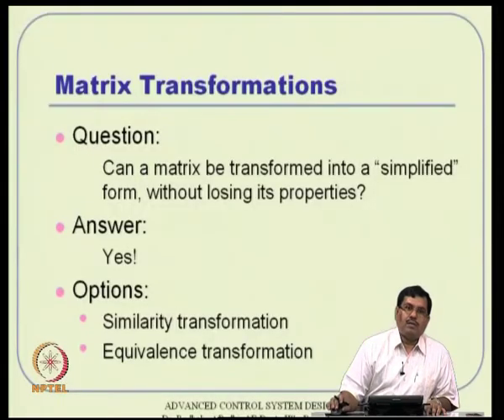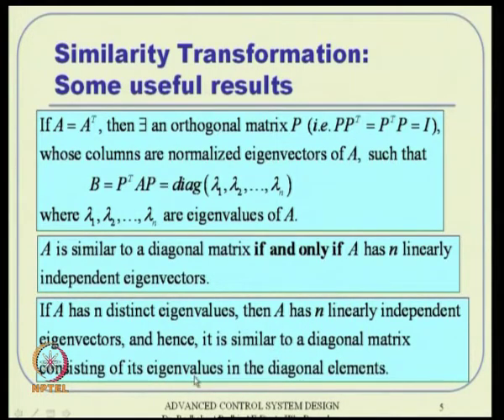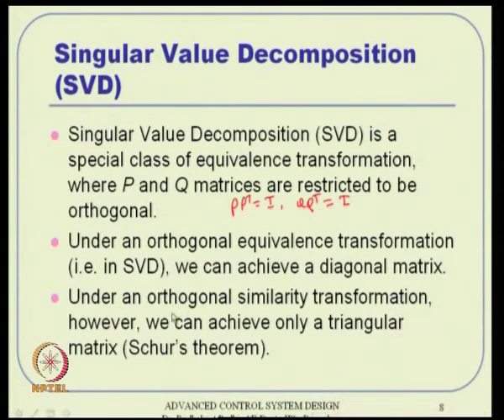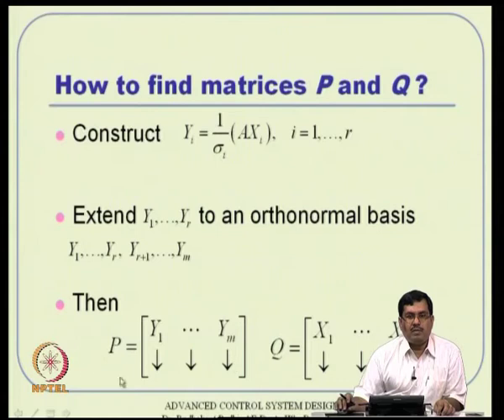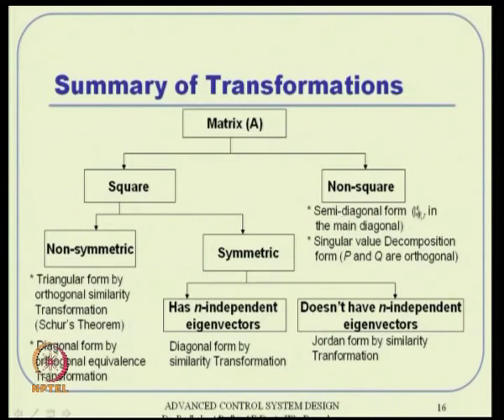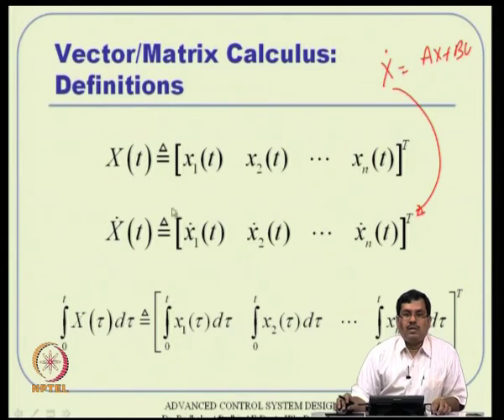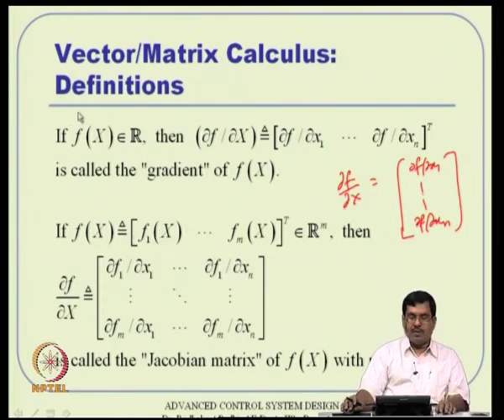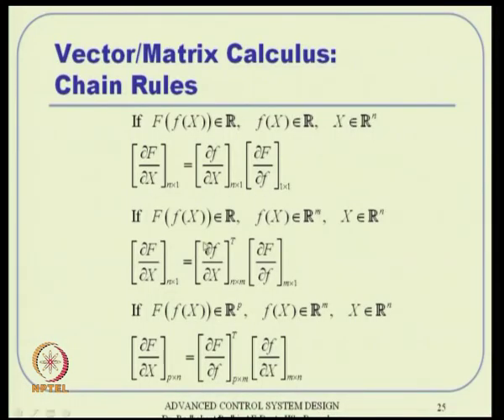Mod-05 Lec-13 Review of Matrix Theory - II